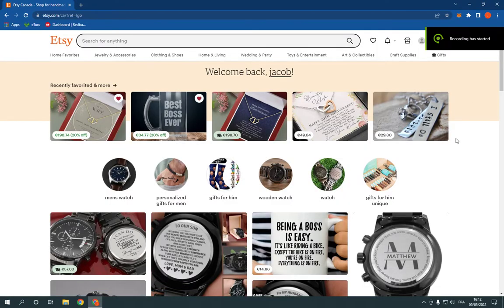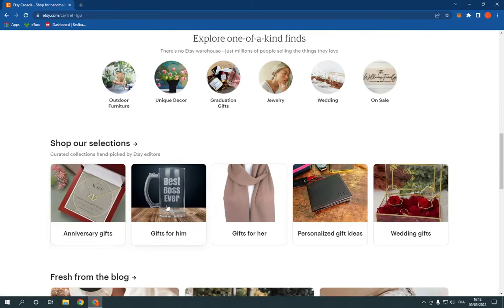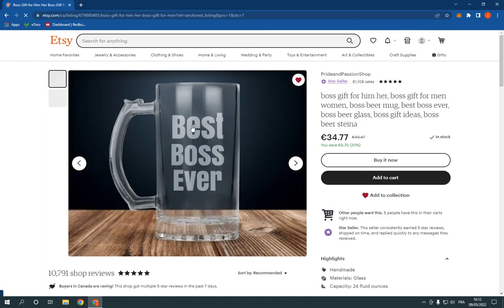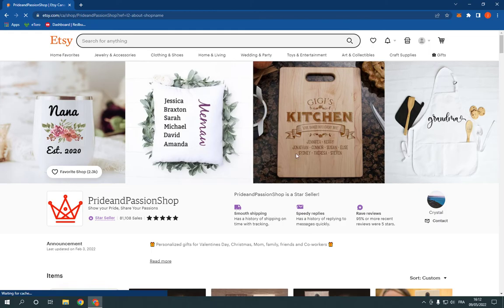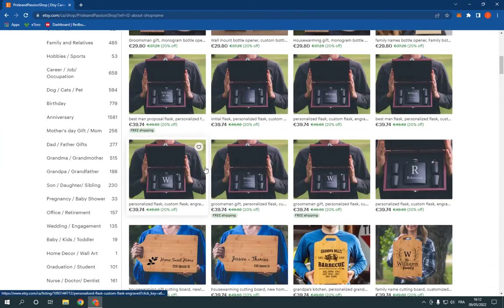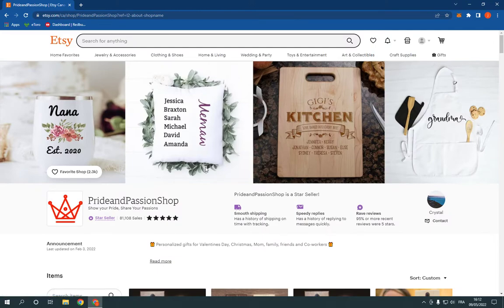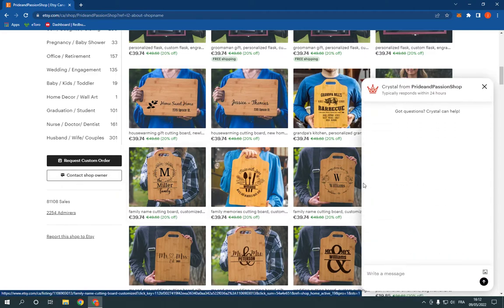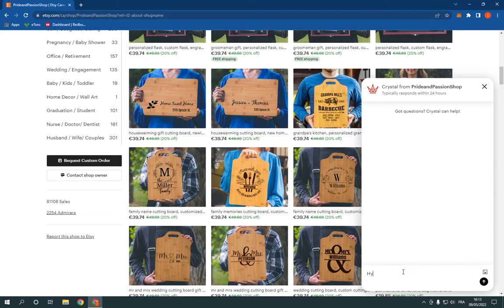How To Contact And Chat With Shop Owner Seller on Etsy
in this video we discuss :